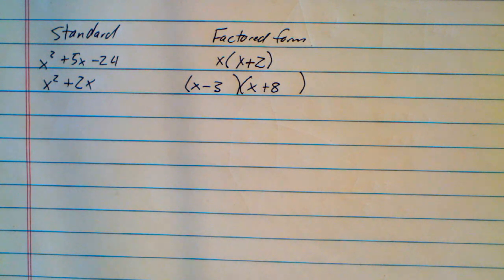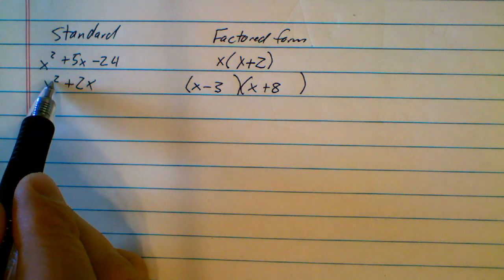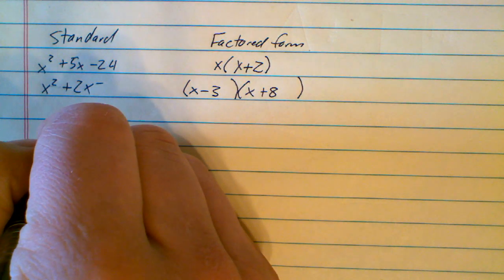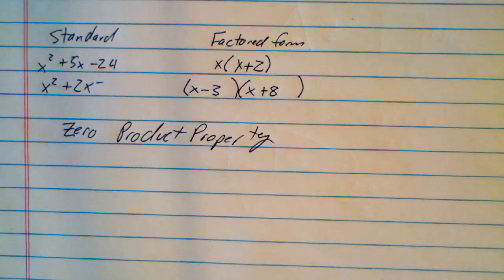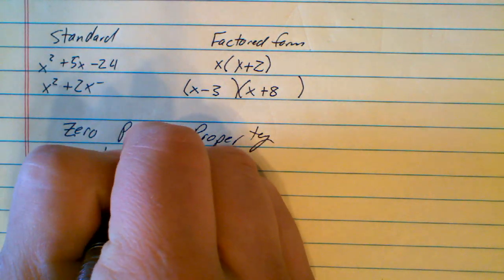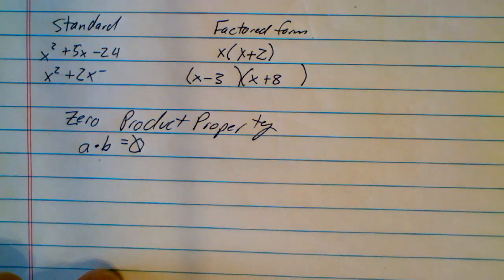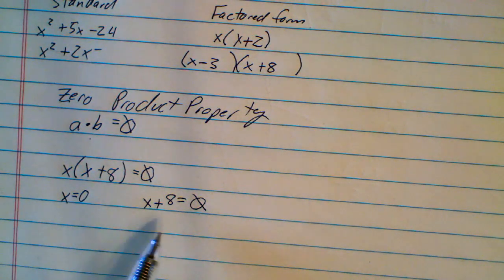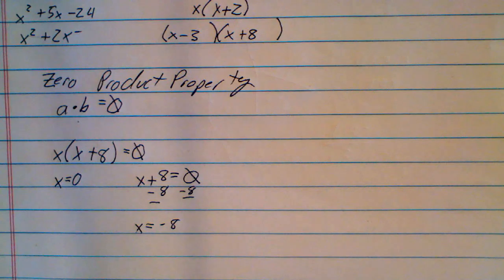Factored Form and Zero Power Property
Explanation of factored form and the zero power property.